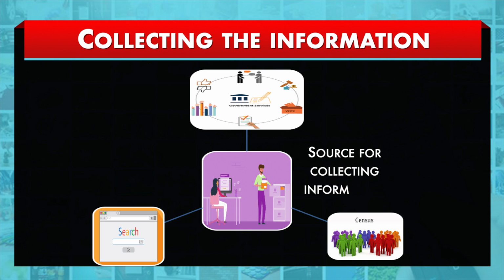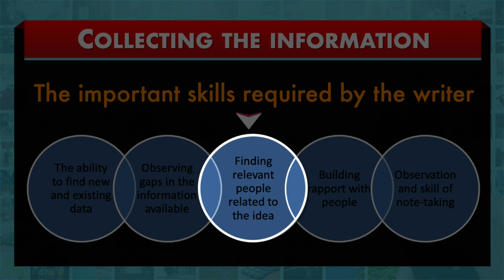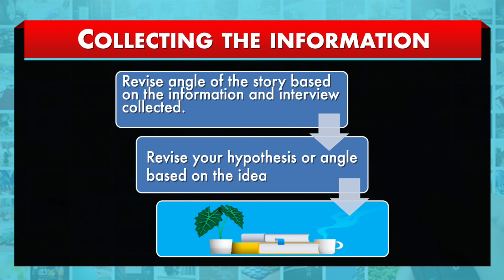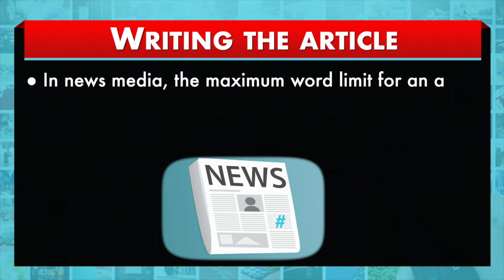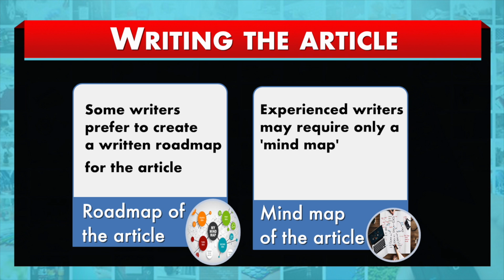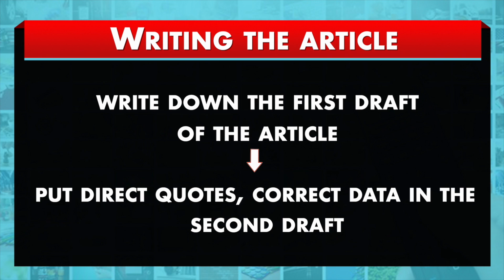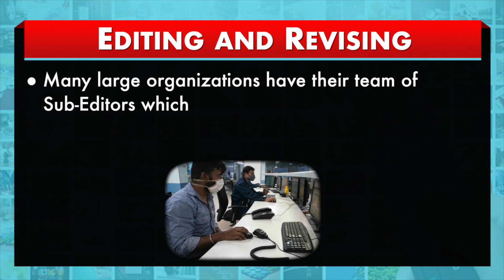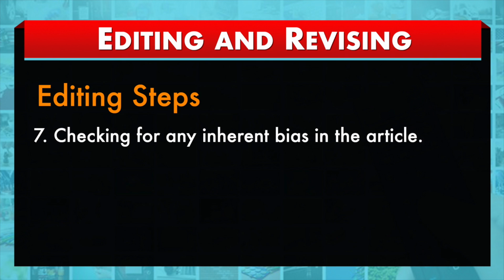W5 M14-B Different Forms of Journalistic Writing PART B FINAL